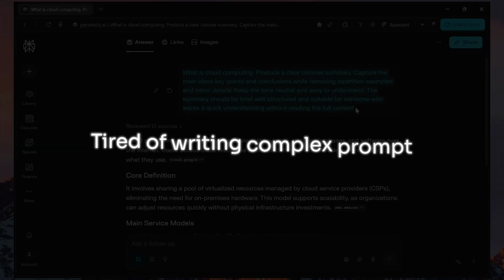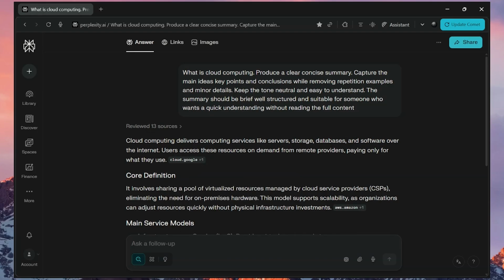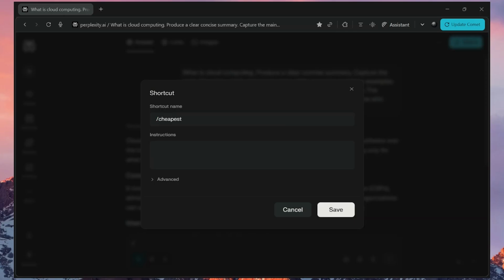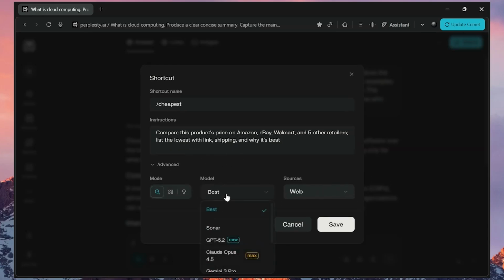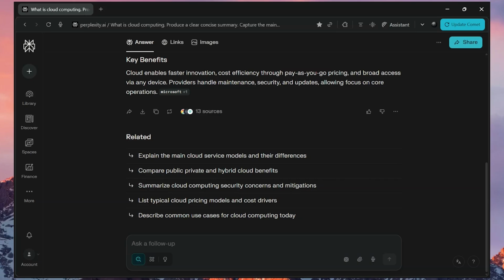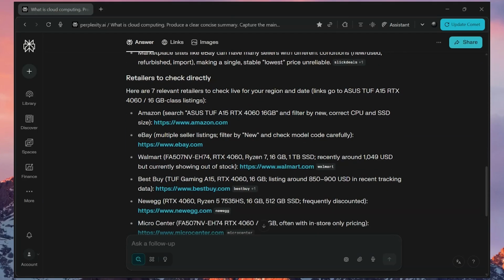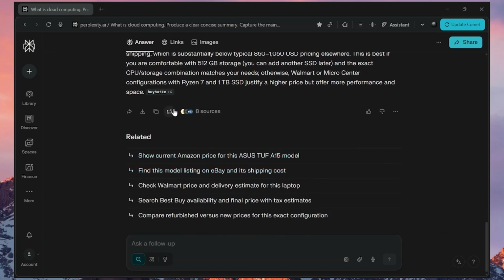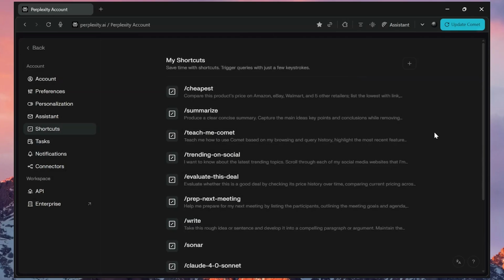How to Use Perplexity AI Shortcuts to Build REUSABLE Prompts and Save Time